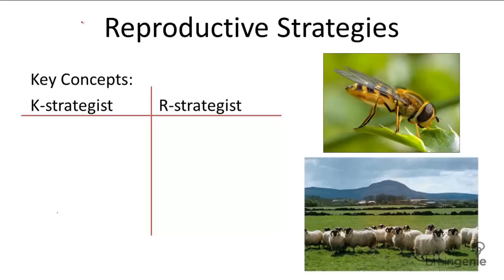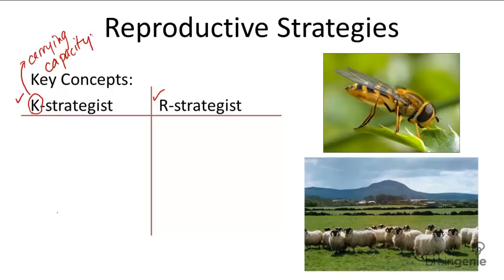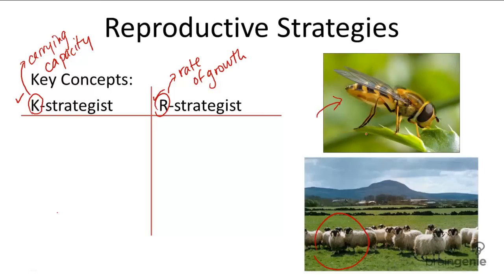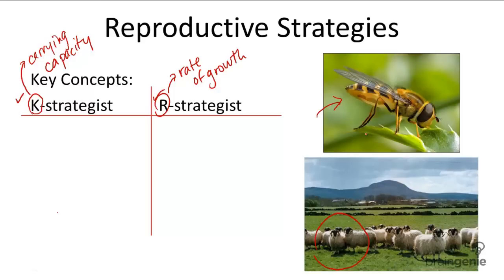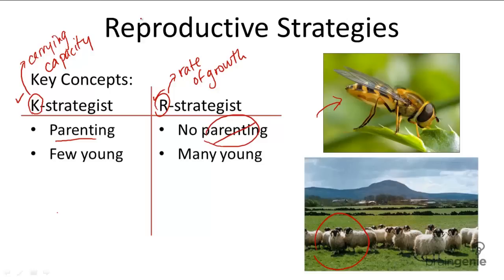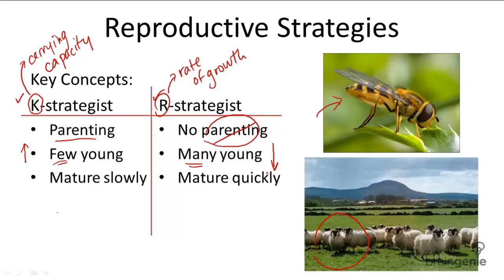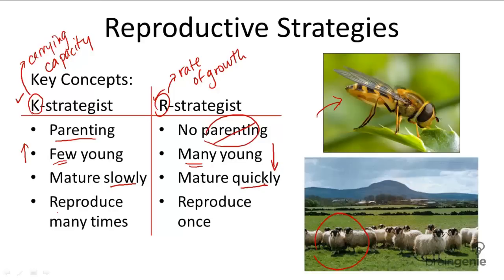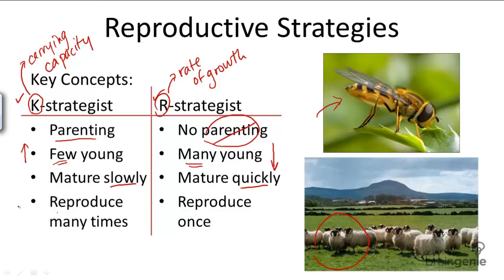15.1.3 What are the reproductive strategies